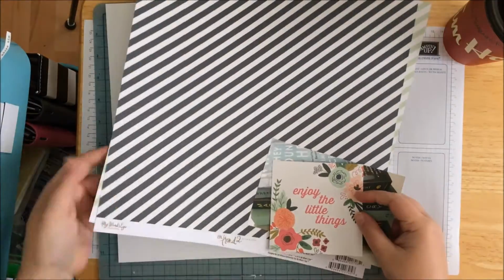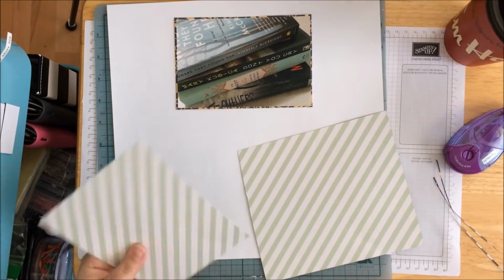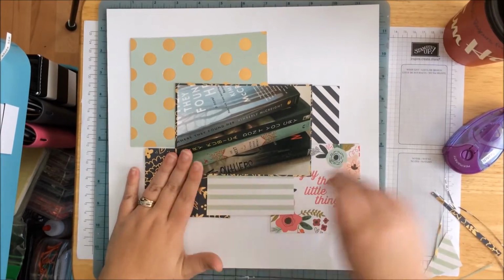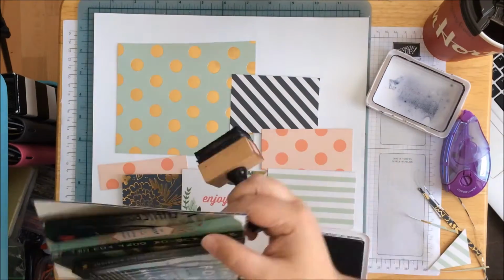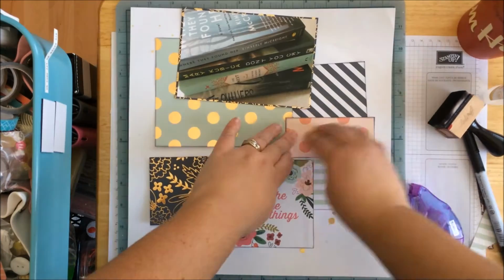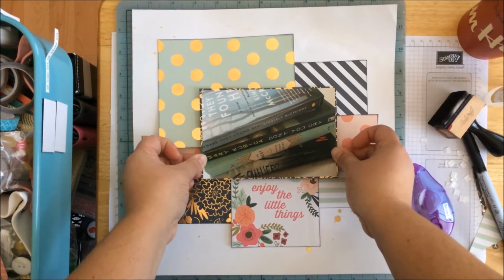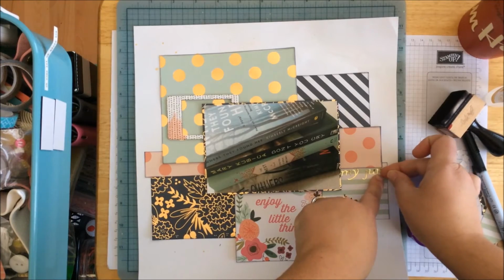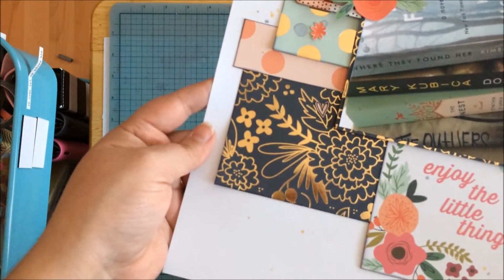Layout Process: My June TBR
Ask me about Stampin" Up